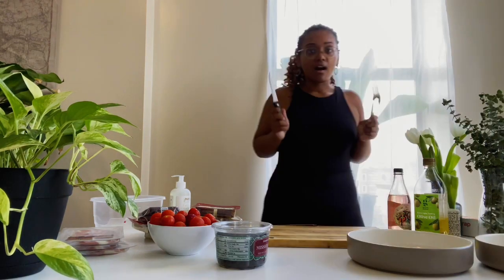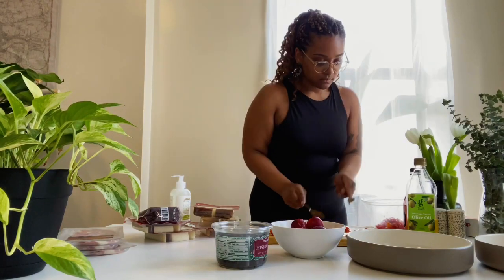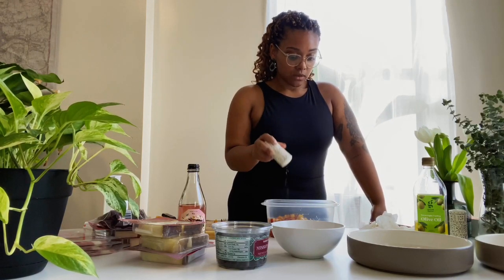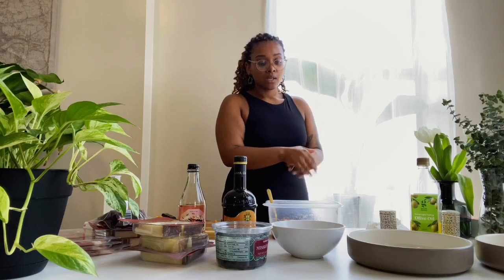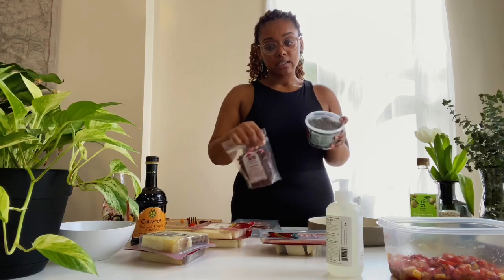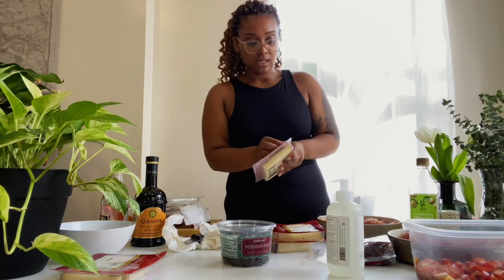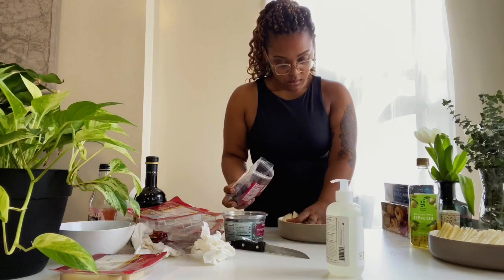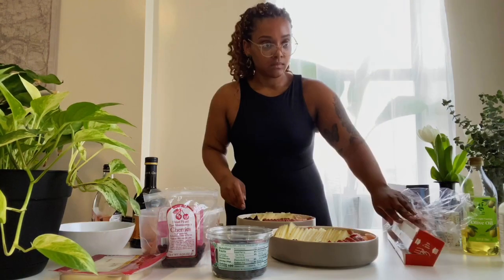Vlog: A Brooklyn Day Party - Part 1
Watch a brooklyn day party part 1 as I prepare small bites for my guests and show you how I make a cheese board.